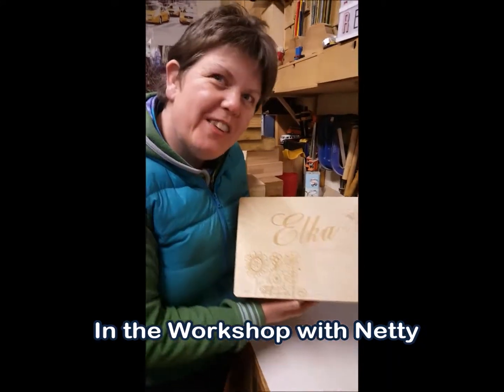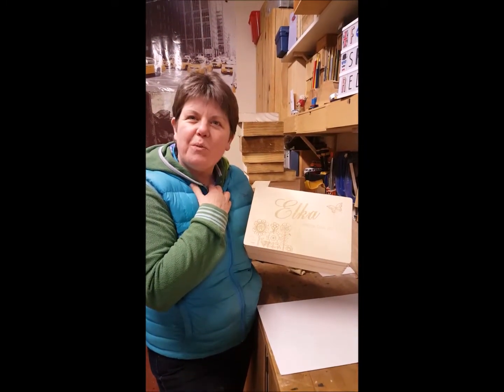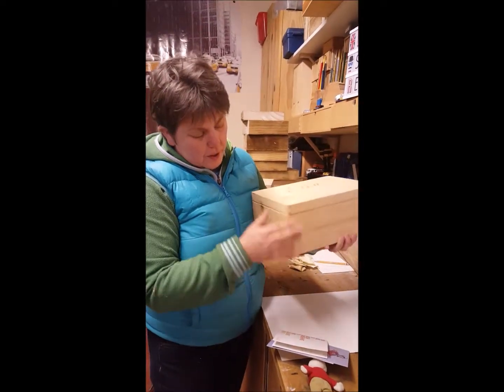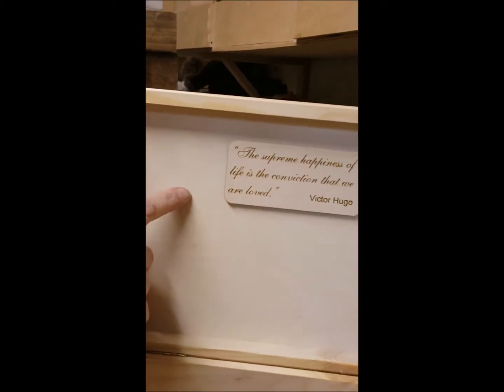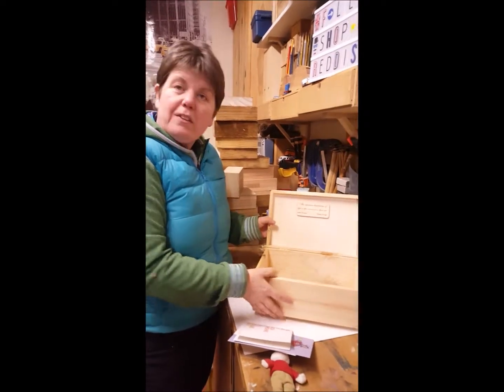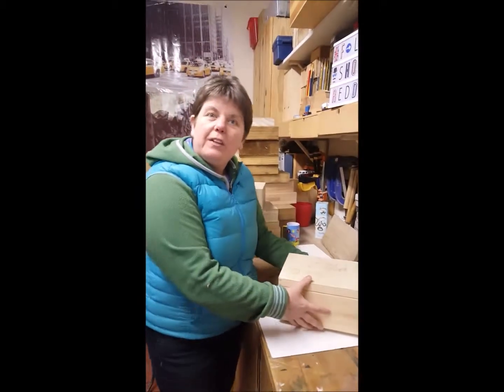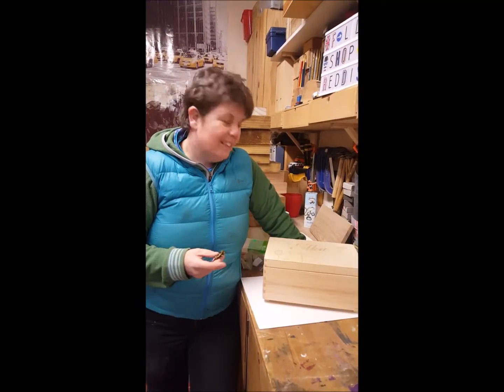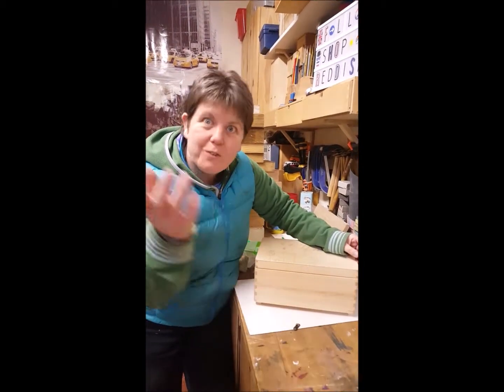Custom Engraved Memory Box - Today In the Workshop with Netty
Today In the Workshop with Netty - Demonstrating a Custom Memory Box

Netty Reddish in her Workshop "Shop Reddish" coming to you from Bonsall, Derbyshire, England, talks about wood working, laser engraving, and all things creative.

In this episode, Netty shows us a box that was recently made for a woman's grandaughter.  Netty demonstrates how the box looks, how it has been engraved, a special message inside the lid,  what will fit inside the box, and how it would look with a clasp attached.

For you laser enthusiasts, we used application tape when engraving this box to get the crisp clean lines.  We also used Liberon Finishing Oil to give the box a durable finish.

If you can think it up, we can probably make it come true for you.